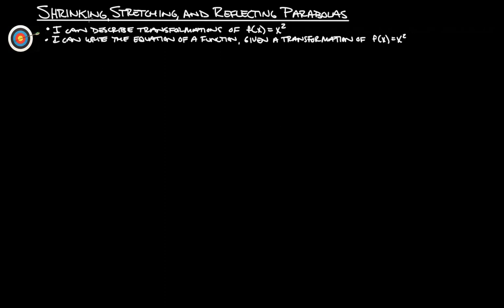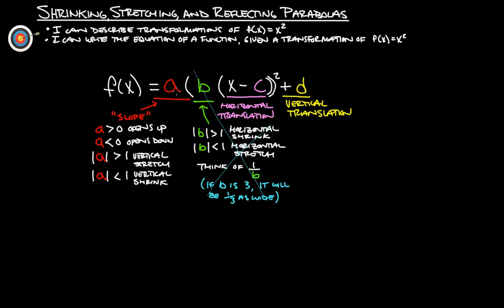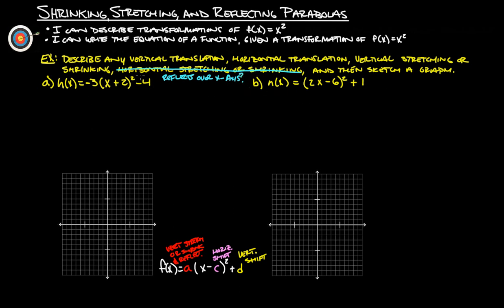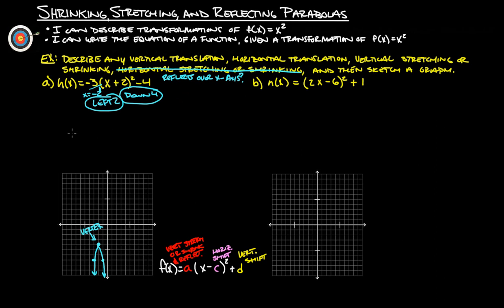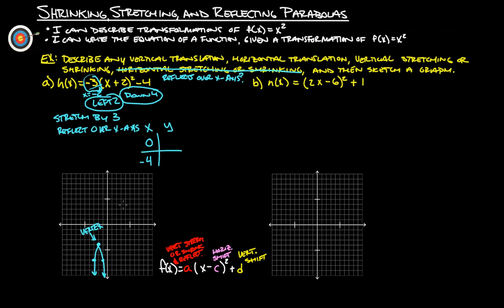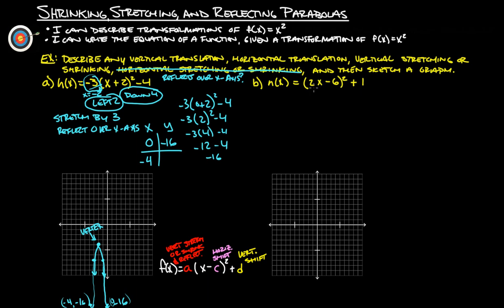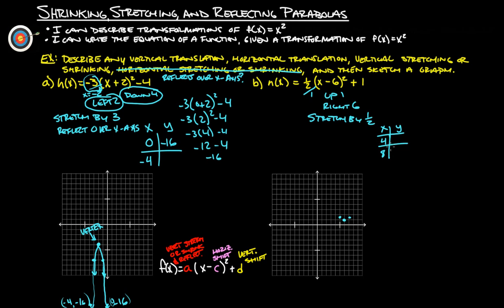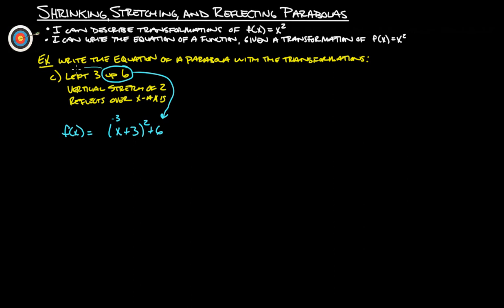11-1 & 11-2 Shrinking, Stretching, and Reflecting Parabolas